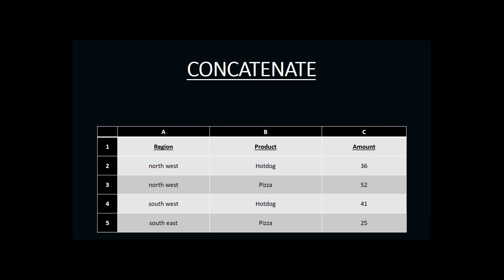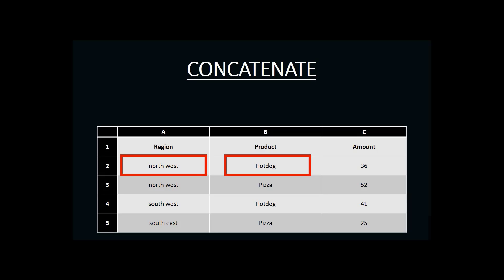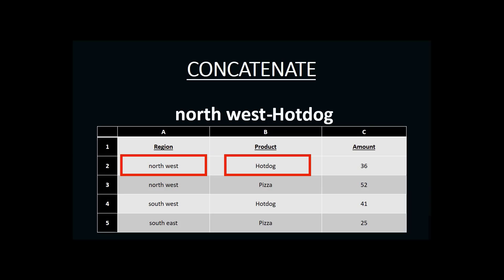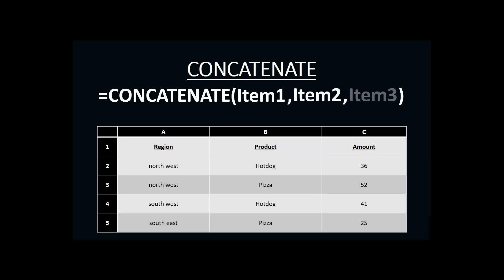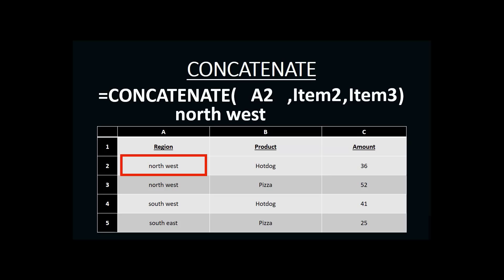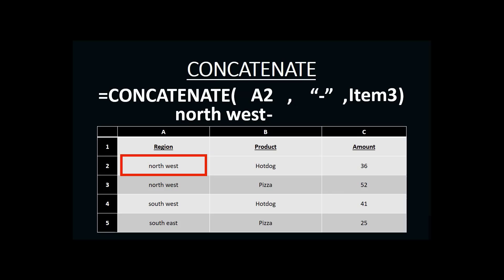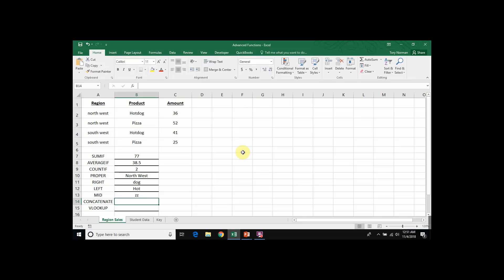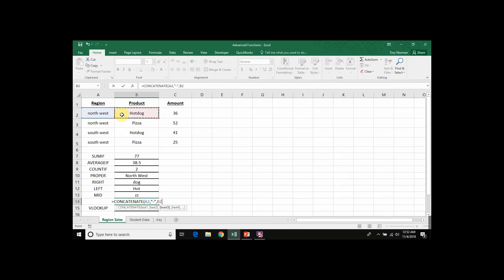CONCATENATE Function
The real power of spreadsheets like Microsoft Excel and Google Sheets comes from their ability to calculate and analyze large sets of data quickly and efficiently through coded calculations called functions. This short video introduces you to one such function, CONCATENATE, and explains how it works, what it can be used for, and how to write the function.

This video was created in relation to the Utah State CTE standards for the Business Office Specialist High School course. Specifically, this video prepares students to complete Strand 2, Standard 4: Create and code formulas and functions within a workbook/worksheet.

This video uses the Advanced Functions document which you can copy by clicking the link below if you want to follow along.